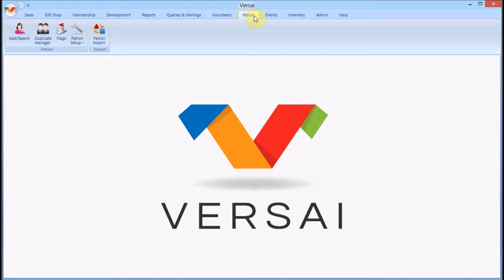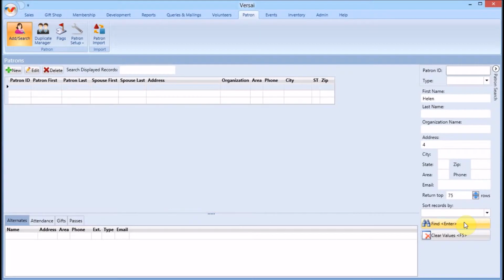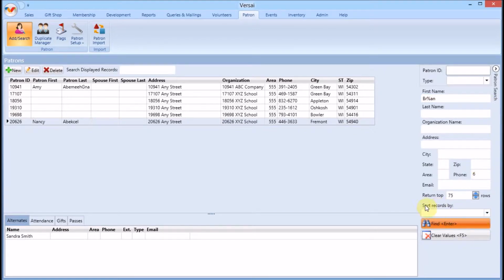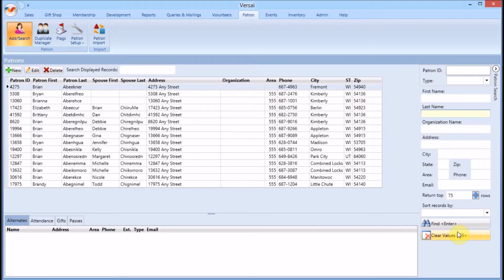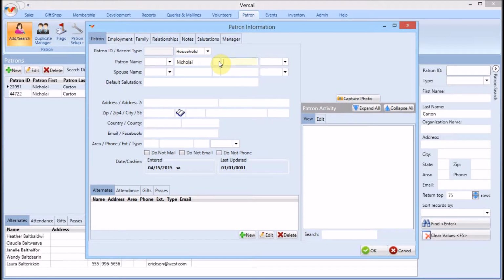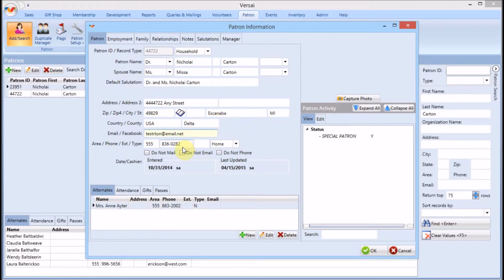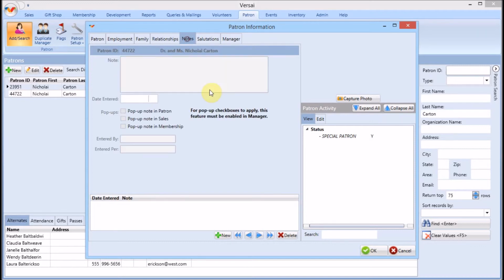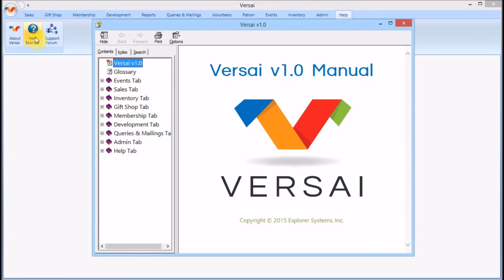Versai - Search For and Add New Patron Records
Versai by Explorer Systems is an industry leader in fully-integrated managment software for museums, zoos, and aquariums. Functionality you need at a price you can afford.